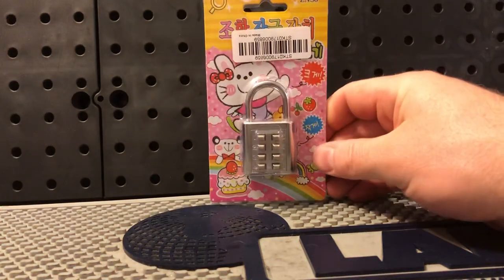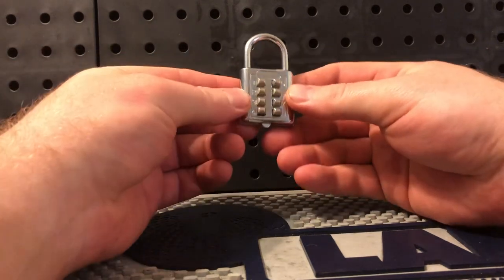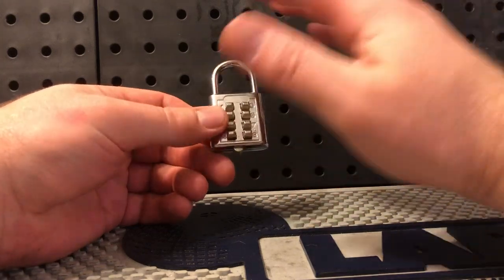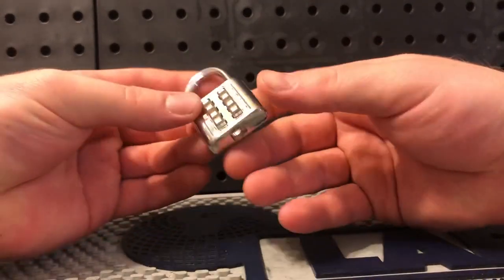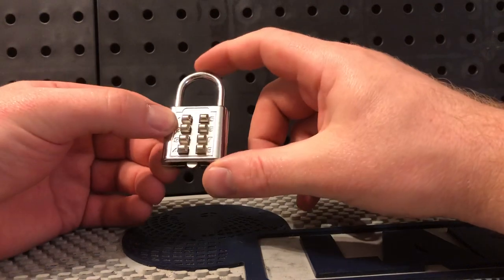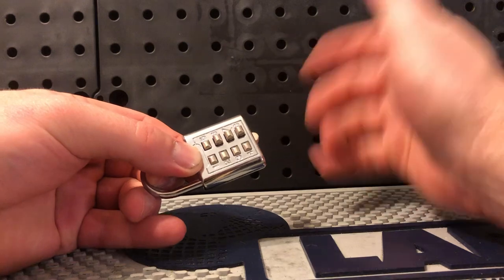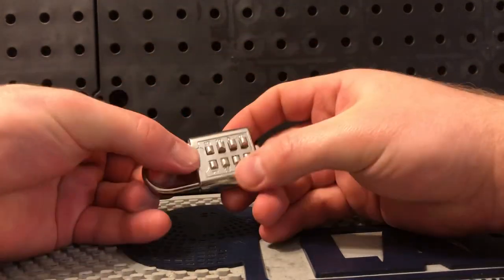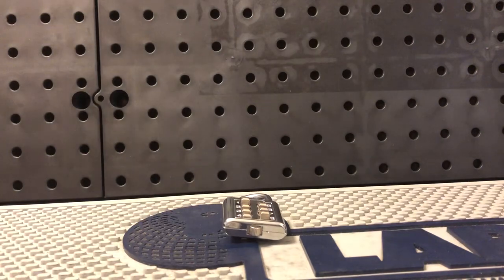[#19] 8 button combination lock decoded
This modest little push button combination lock provided great feedback, and encapsulates a lot of principles of decoding combination locks in general.